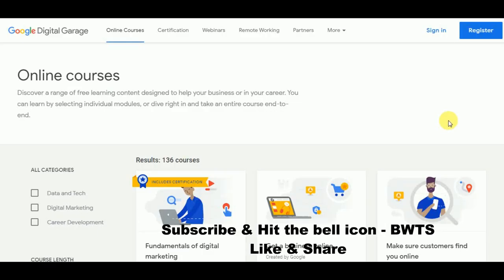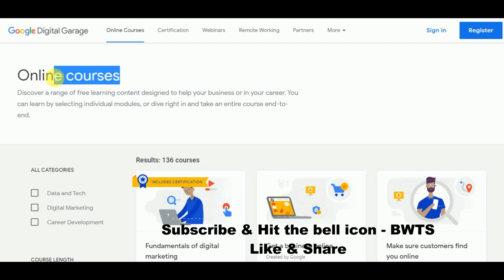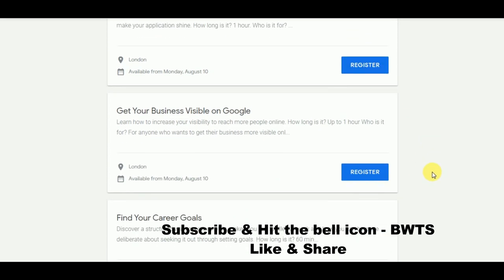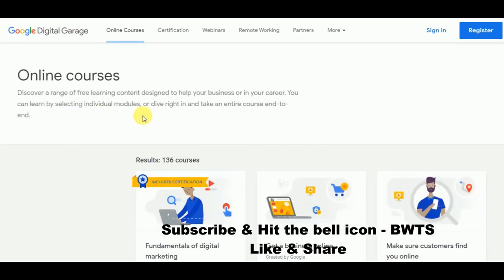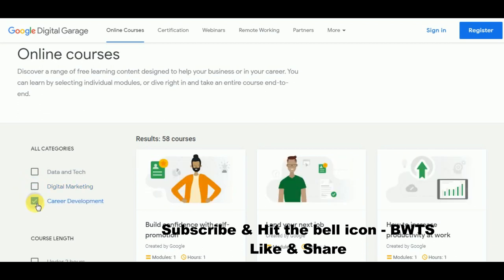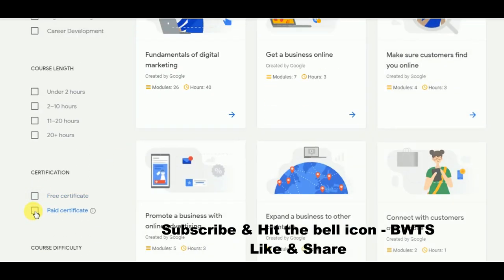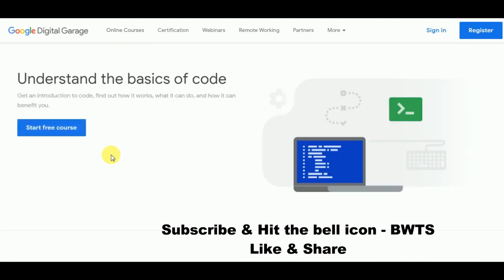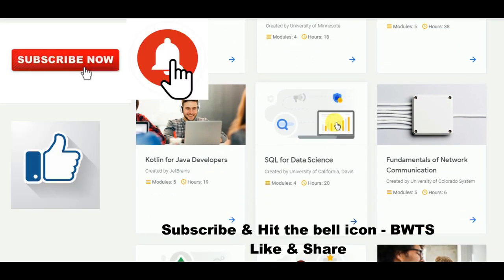136 FREE Google Courses Online with Free Certificate For Jobs || All are eligible |BEST WAY TO STUDY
Google is Providing Free Online Courses in Digital Marketing with Free Certificate for job. Some other free online Courses (without Certificate) are in Self Confidence, English courses, Machine Learning, Java Script, Cybersecurity, SQL for Data Analysis, Android Development, Web Development, Graphic Designing, Artificial Intelligence Etc.

"Please note that OpenClassrooms offers free courses but not free certificates"

Dear Students, before you start taking course please keep in mind that only digital marketing course from Google is having free certificate. For rest of the courses you can take free course but you have to pay for the certificate